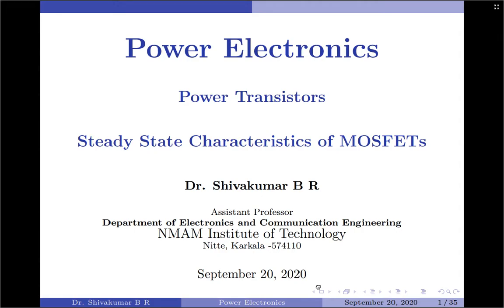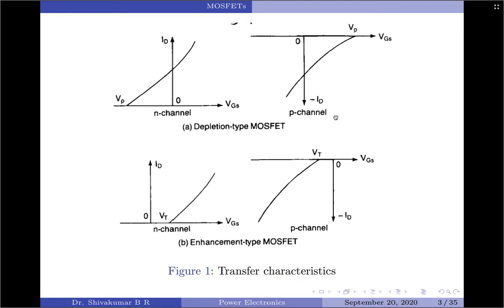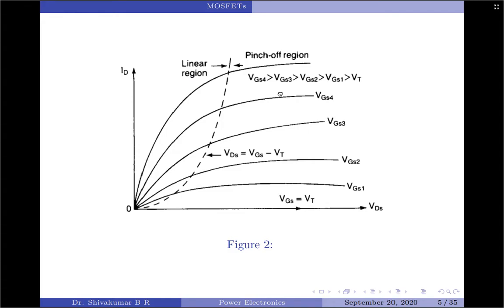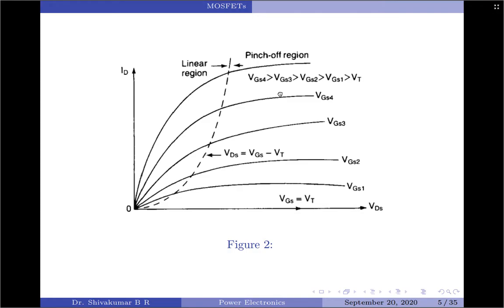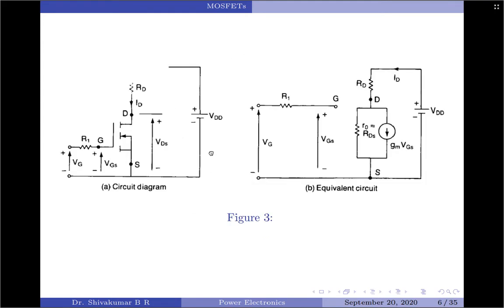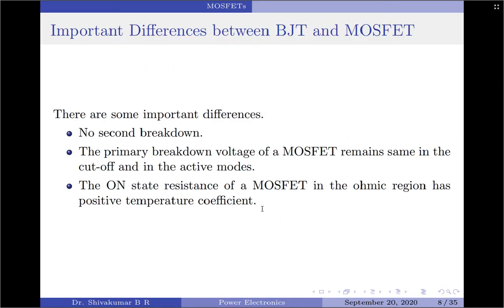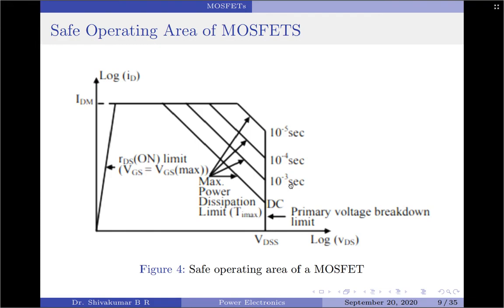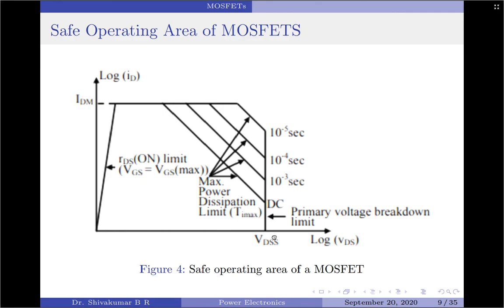14. MOSFET Steady State Characteristics